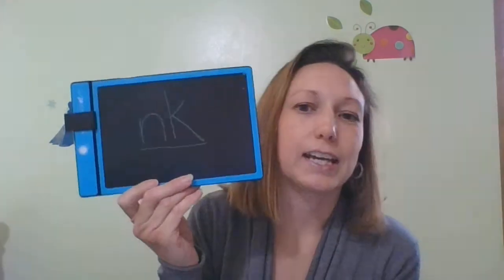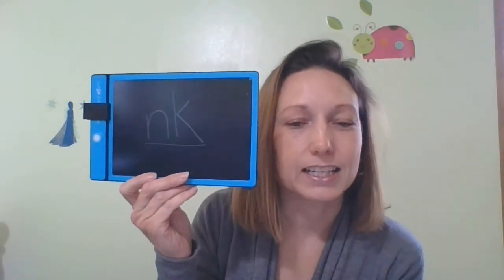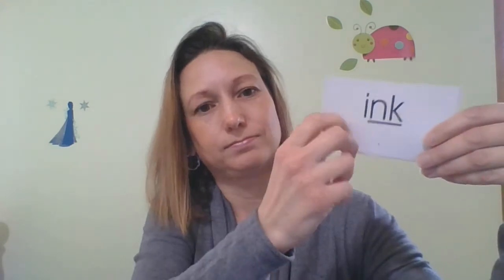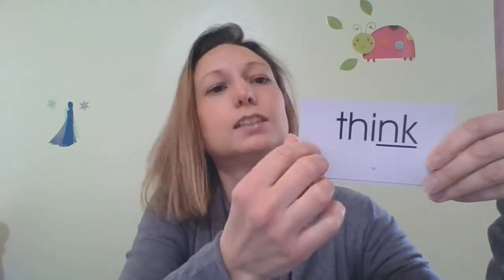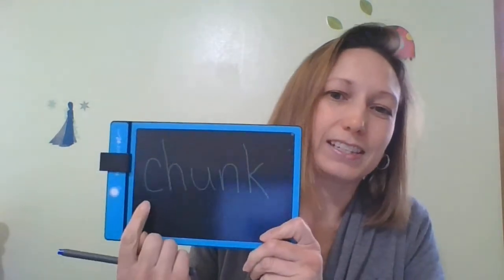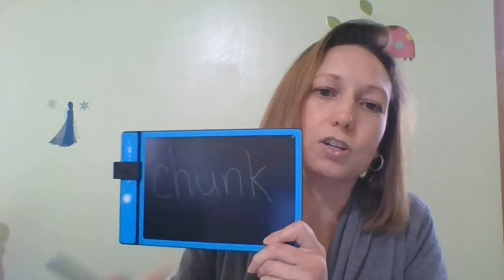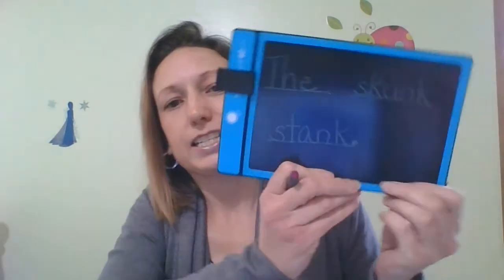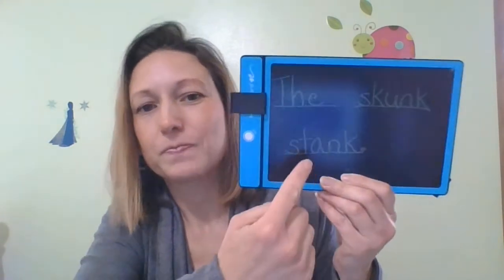Learn at Home Lesson #8 Grades 1 - 2 (nk blend)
Introduction to the "nk" blend.